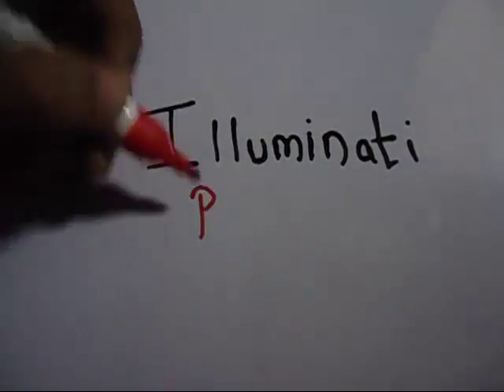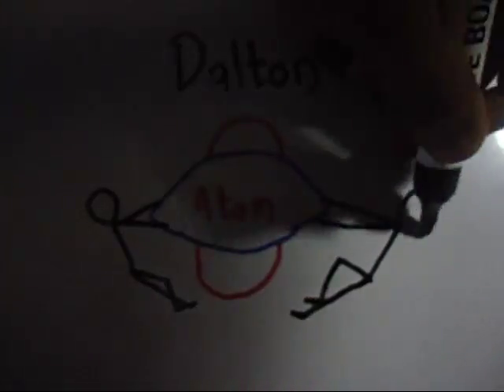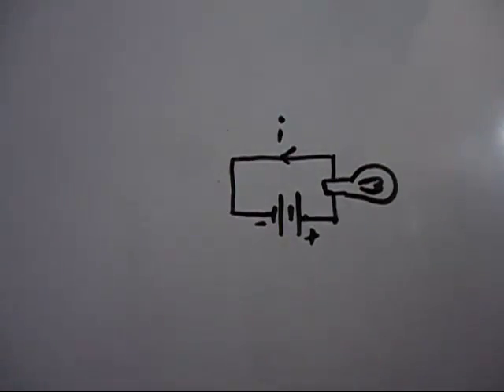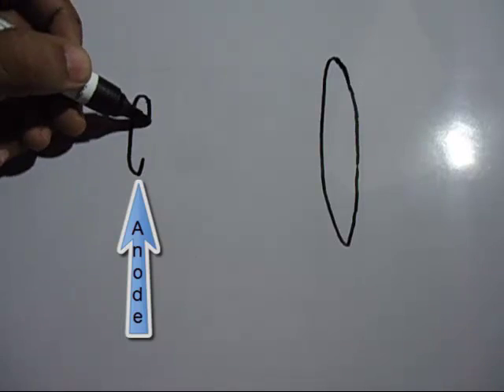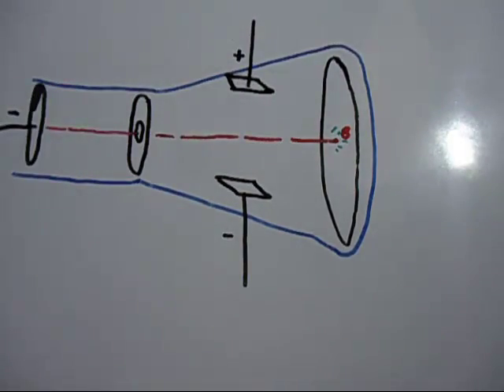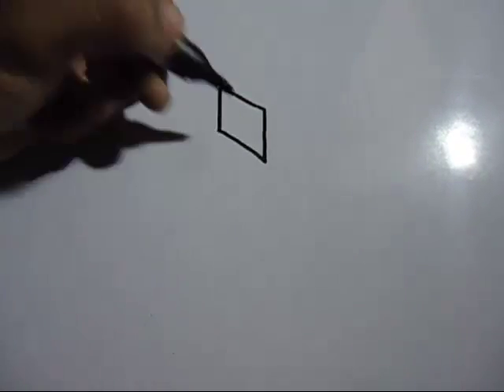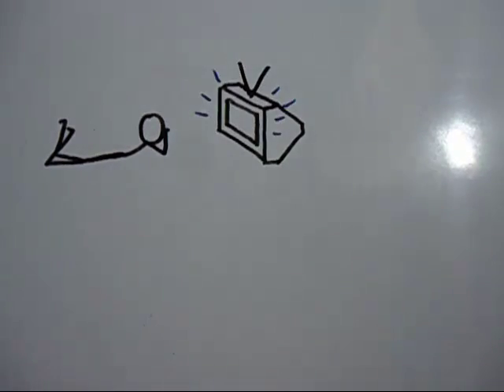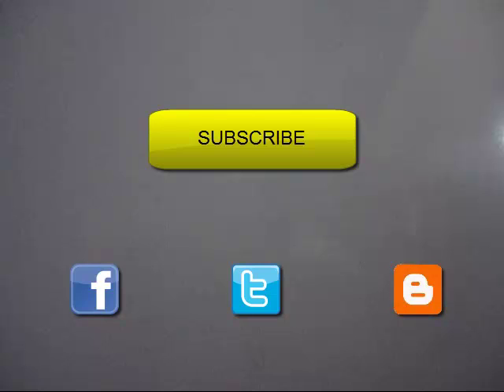How The Electron Was Born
This is the first in a series of fun tutorials that will take you over the school topics with ease! Its an attempt to provide free education, by making the topic more interestiong than what it seems!
if you have any friends struggling with any concepts, do suggest this channel- i'll even do requests from comment!!